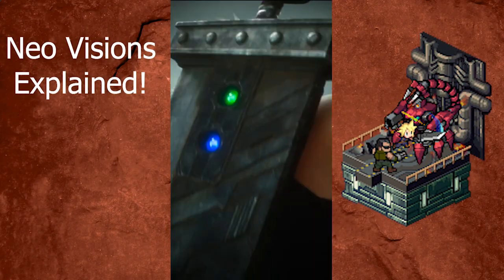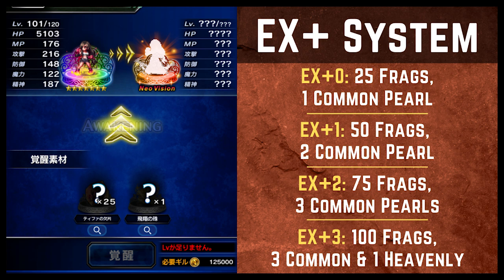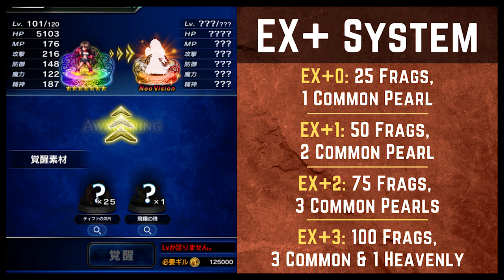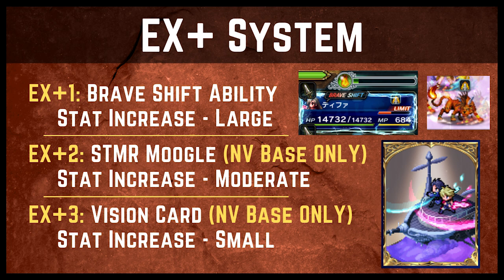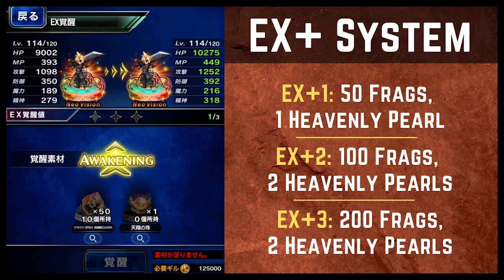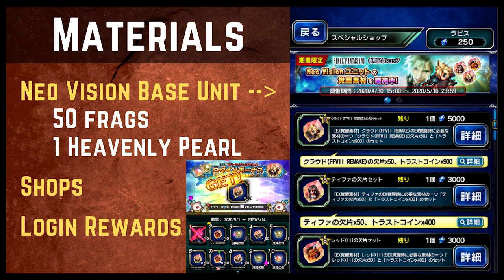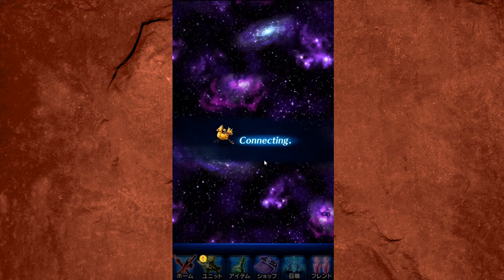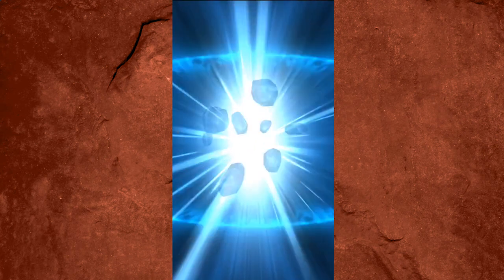Neo Vision System EXPLAINED With CG Cloud Pulls! | FFBE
I'm really, REALLY excited for the Neo Vision system to come to FFBE in Global! Honestly, Neo Visions seem like the thing that I need most to keep loving FFBE. It will be a breath of fresh air, and the new FF7 Remake CG Cloud looks AMAZING and I would love to use him!

What do you guys think about this system? What changes would you want to see before it arrives in GL? Share in the comments below!